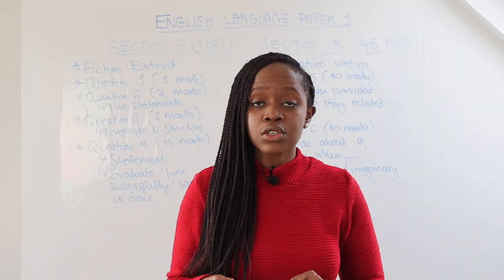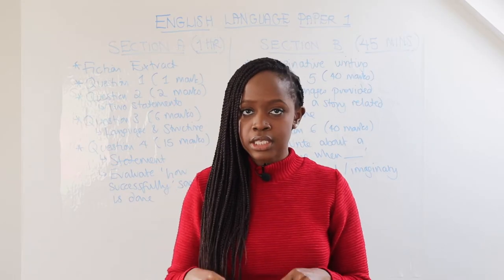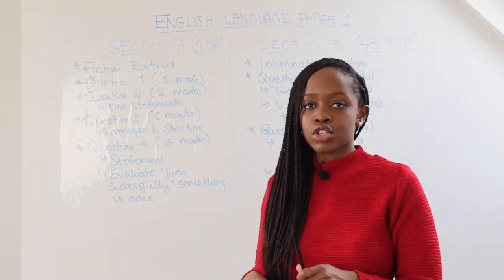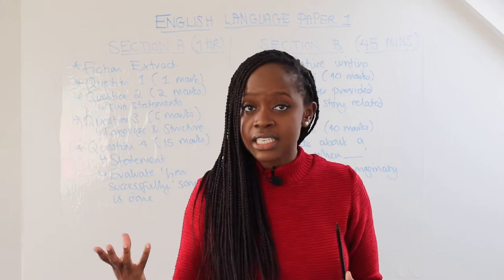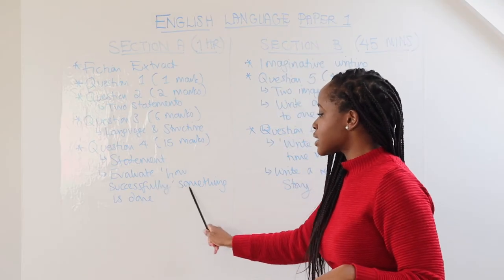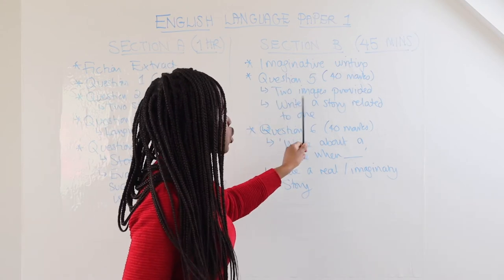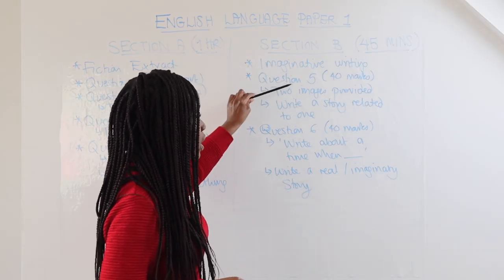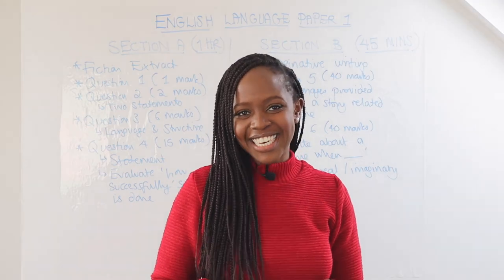EDEXCEL English Language Paper 1 Walkthrough: Exam Paper Layout Explained! | GCSE Mocks Revision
Preparing for the EDEXCEL 'English Language Paper 1' exams? Not sure how to go about revising for this section of the exam? Barbara Njau will take you through a walkthrough of the paper and show you exactly what you need  to know to pass this portion of your exams!